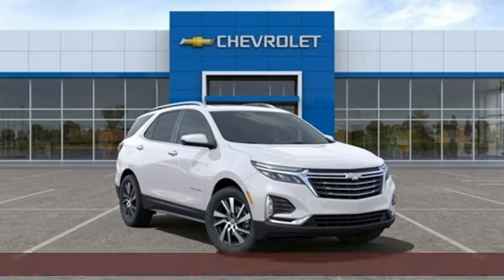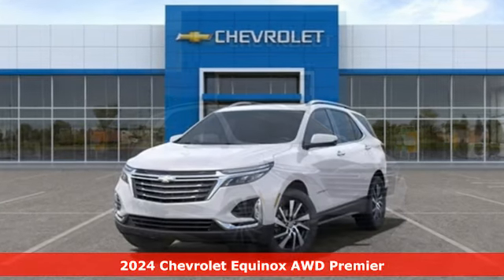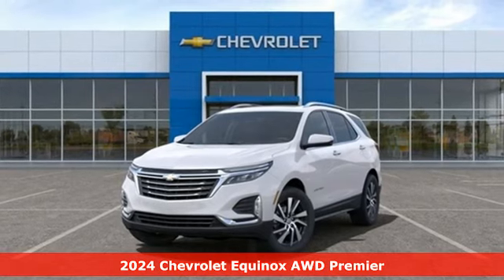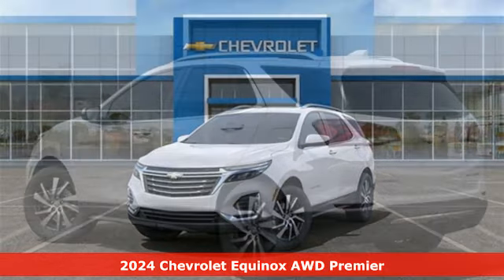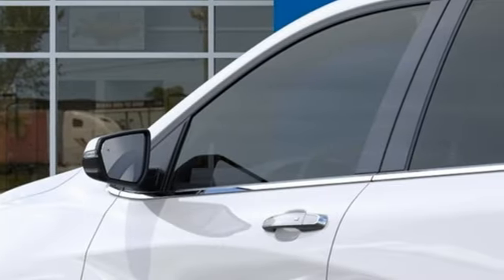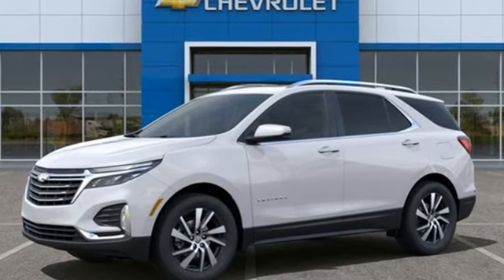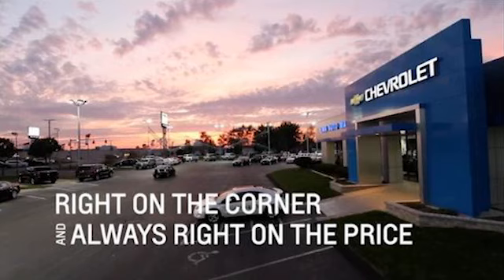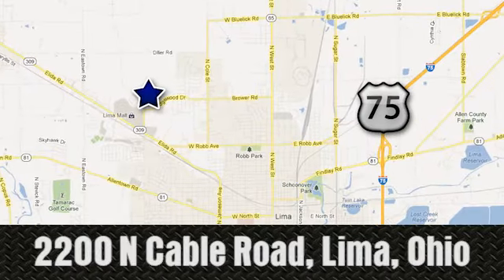New 2024 Chevrolet Equinox Lima OH Dayton, OH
Year: 2024
Make: Chevrolet
Model: Equinox
Trim: Premier
Engine: 1.5L DOHC
Transmission: 6-Speed Automatic Electronic with Overdrive
Color: White
Interior: Jet Black/Maple Sugar
Stock #: 46515CV
VIN: 3GNAXXEG3RL246515
Iridescent Pearl Tricoat 2024 Chevrolet Equinox Premier AWD 6-Speed Automatic Electronic with Overdrive 1.5L DOHC Chevy MyLink Touch Screen Infotainment system w/ Navigation, Remote Start, Power Sunroof, Power Liftgate, Heated and Cooled Leather Seats, Bose Audio, Bluetooth, Backup Camera, Universal Home Remote, Wireless Charging Pad, Adaptive Cruise Control.brbrRecent Arrival! 24/30 City/Highway MPGbrbrbrFamily owned and operated since 1918 , Lima Cadillac is a quality oriented, full service automotive dealership that prides itself on creating a positive atmosphere for all of our customers and employees based on trust, respect, honesty, and integrity. If at any time you have a question, please do not hesitate to contact a Lima Cadillac professional online or give us a call at ! Please note the advertised price does not include sales tax, vehicle registration fees, other fees required by law, finance charges and any documentation charges. Dealership not responsible for equipment inaccuracies.

Address:
2200 N Cable Rd